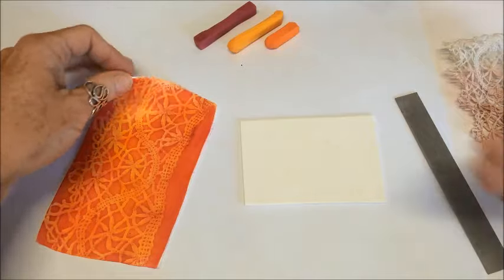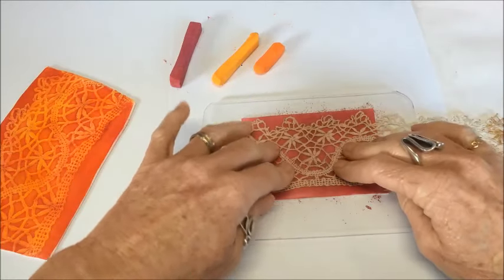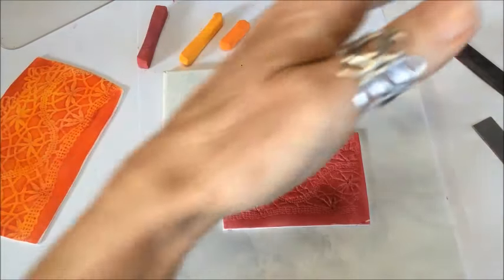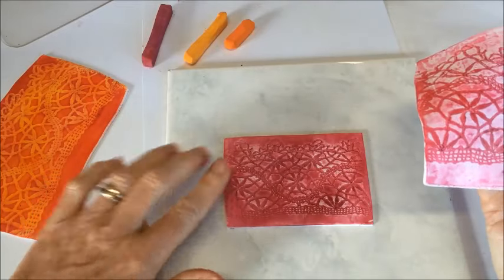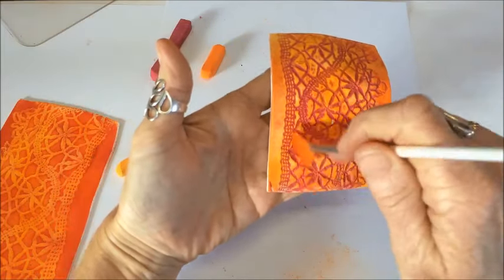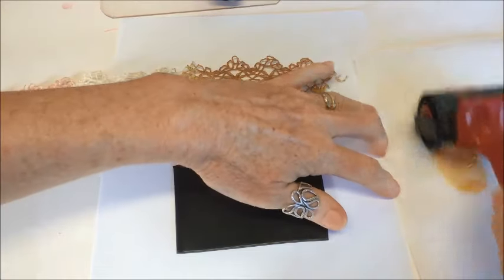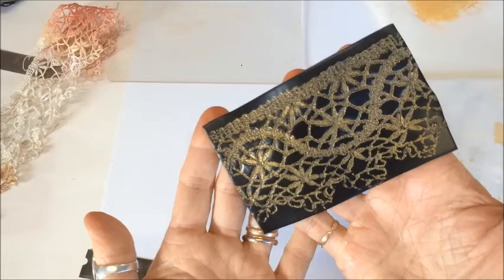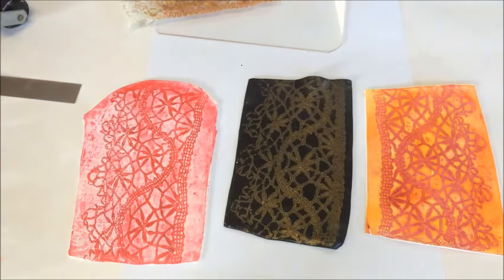Polymer Clay Veneer Using Chalk Pastel and Lace #2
A very cool variation on the chalk pastel and lace veneer plus a bonus veneer.